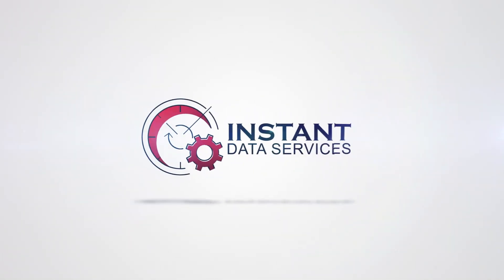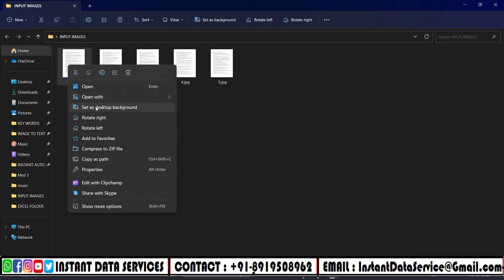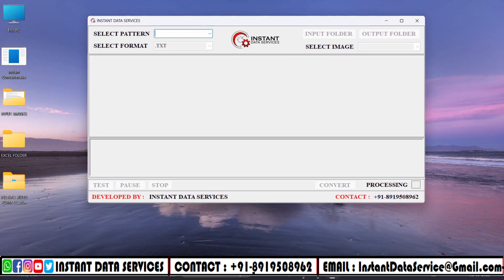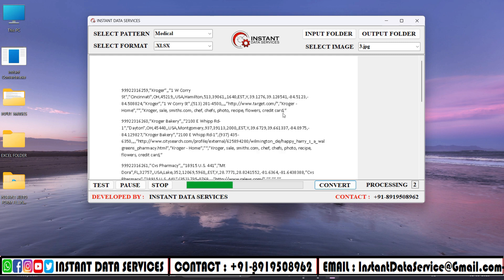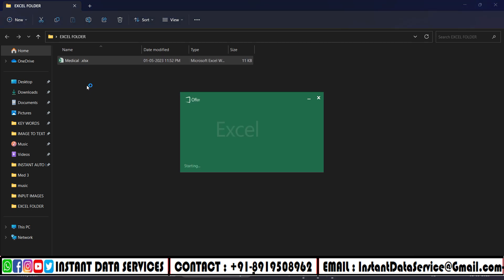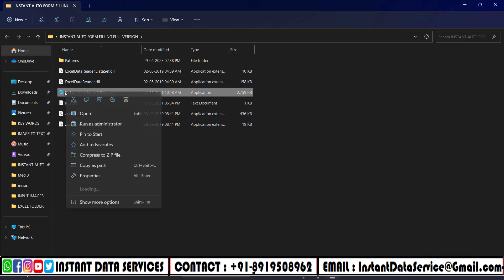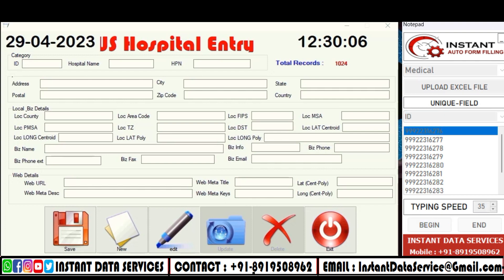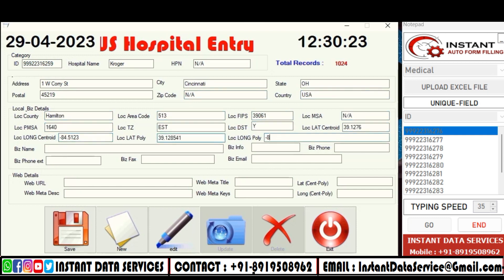Data entry Medical form filling auto typing software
Hello guys

we are back with new concept today about Data entry Medical form filling auto typing software
so it is very important to know about data entry medical form filling auto typer software by using this Medical Form filling auto typing software download

What software is best for Medical form filling

Use Best auto typer for Medical form filling for free
For beginners Best auto typer for Medical form filling for beginners is very useful and done their work on time
Its a Best and Smart Medical form filling auto typer for free
Among all form filling softwares Free Medical Auto form filler for data entry software is so easy to use
Using Free auto typing software for Medical form filling is very beneficial thing to use in data entry medical form filling projects

For data entry projects there is special software designed that is Free Medical Auto form filler for data entry software
Medical Auto form filling software for data entry is very worthful and easy to use in Medical form filling data entry companies